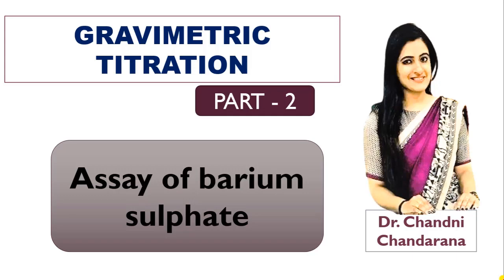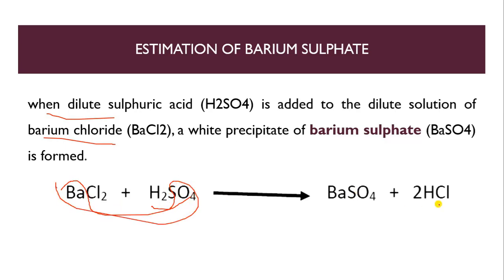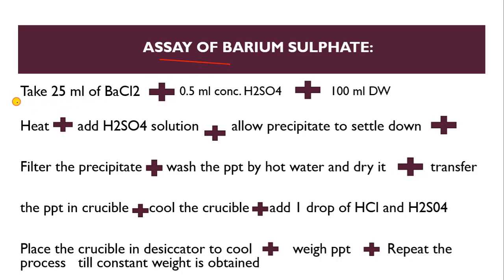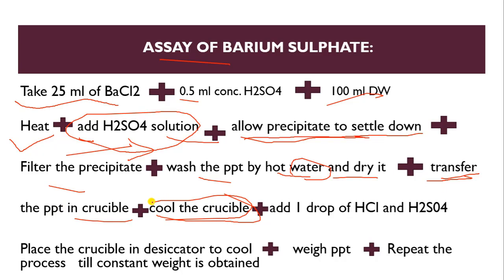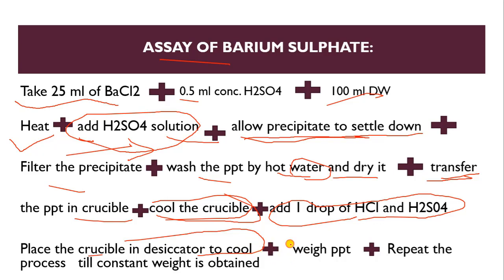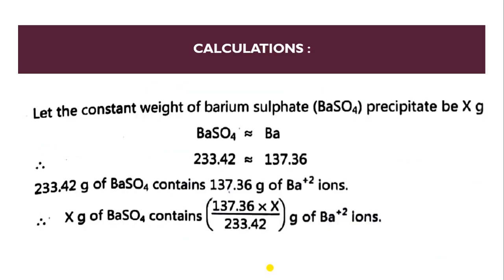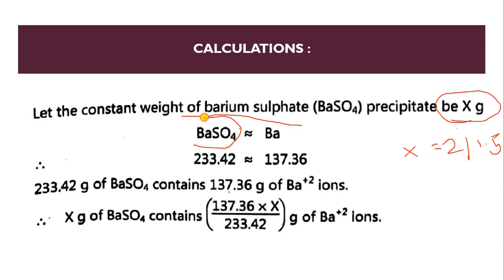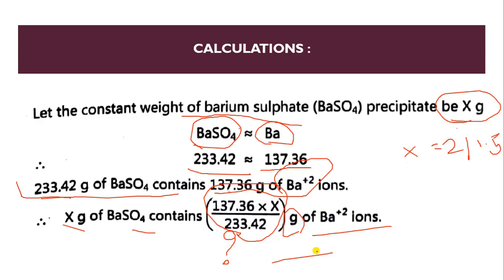Gravimetric titration part 2 | Assay of barium sulphate (BaSO4)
This video (Gravimetric titration part 2 | Assay of barium sulphate (BaSO4)) contains basic principle, reaction, procedure as well as calculations involved in assay of barium sulphate by gravimetric titration or analysis.